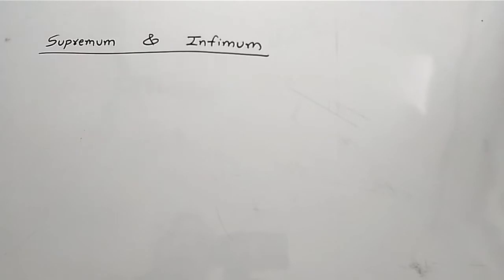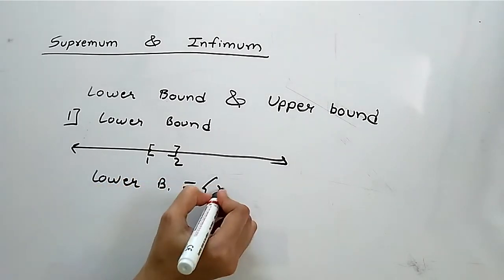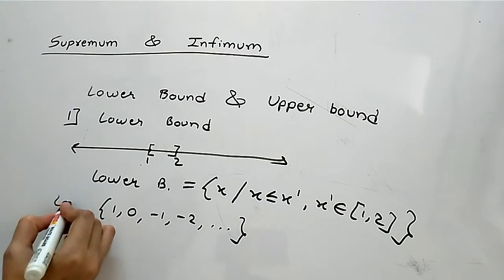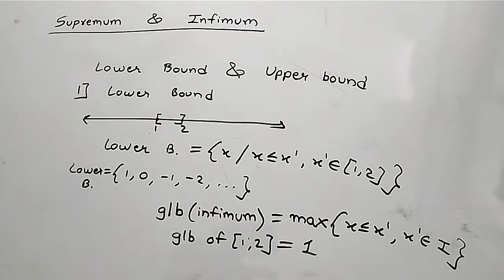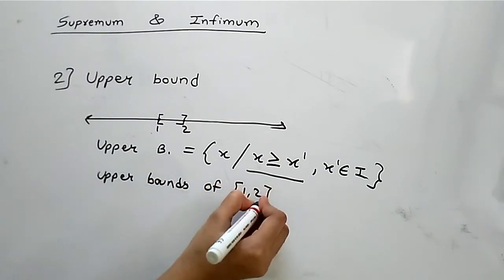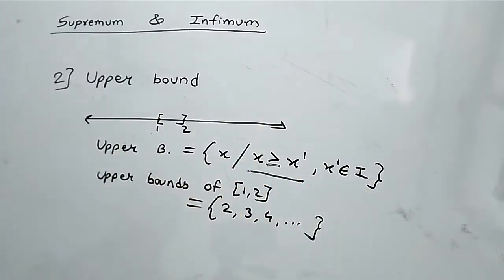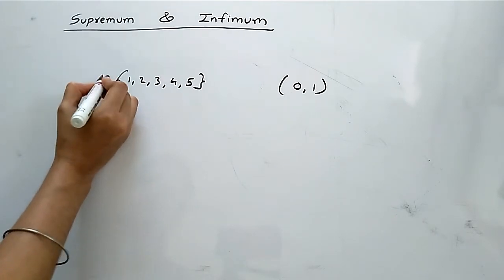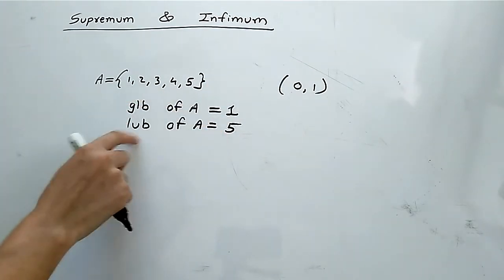Supremum & Infimum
1. What is Supremum
2. What is Infimum
3. Lower bound & upper bound
4. Examples of Supremum & Infimum of a set
5. Supremum & Infimum

This video is useful for all maths students.

If u have any query regarding this topic then u can ask me in comment box.